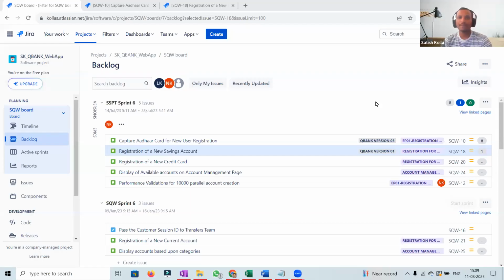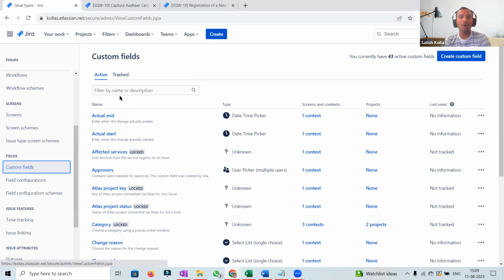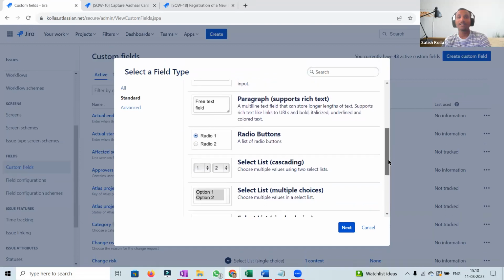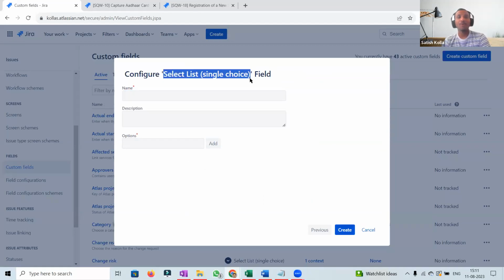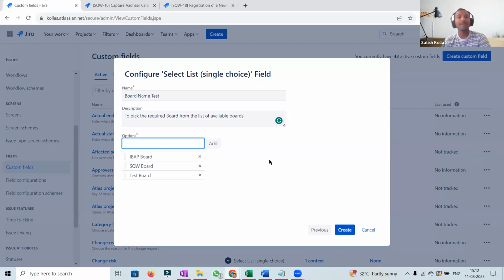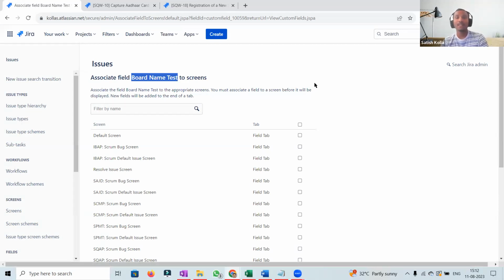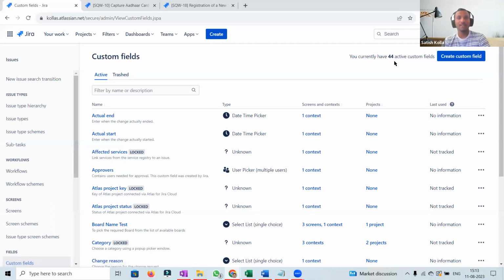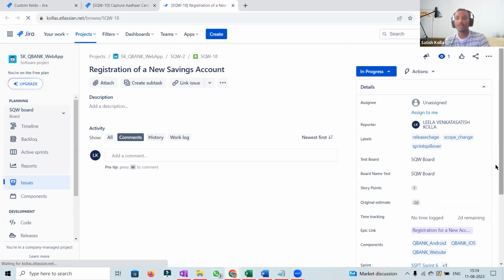JIRA - Create a Custom Field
Hello folks,

* How to create a Custom Field in JIRA Cloud
* How to tag a Custom Field in the required screens
* How to make use of the newly created Custom Field for the issues.

Regards,
Satish Kolla